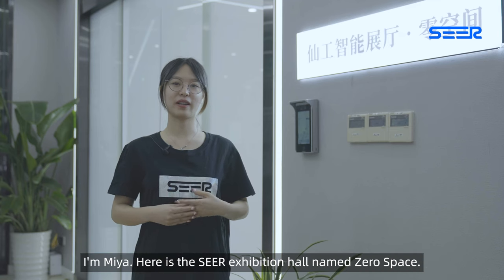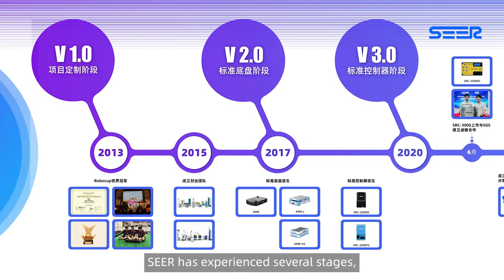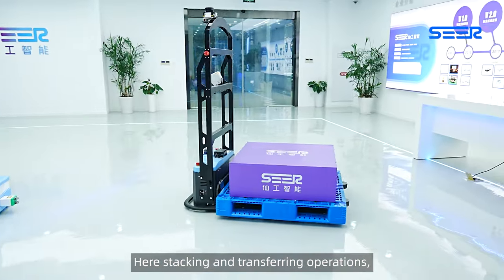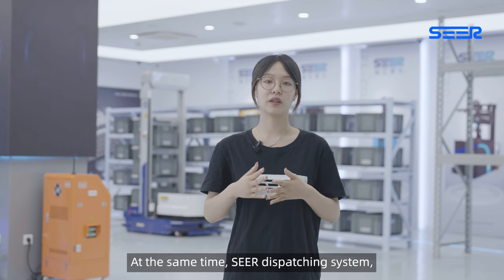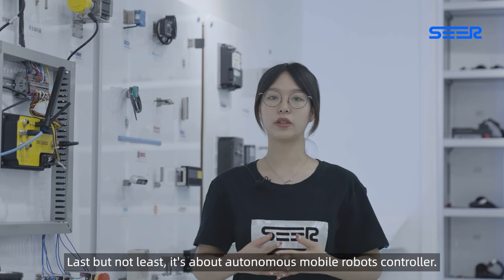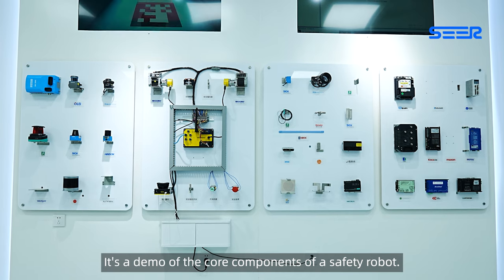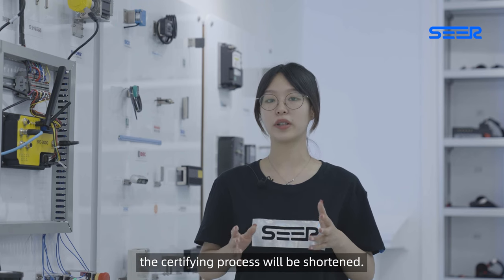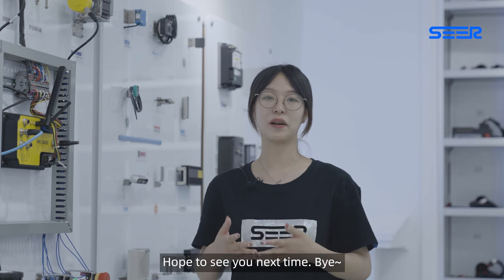SEER Exhibition hall intro - What does SEER Exhibition hall consist of?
Welcome to SEER Channel, SEER would give you an online intro of SEER Exhibition Hall Zero Space. It is composed of enterprise development, autonomous mobile robots controller, autonomous mobile robots built by SEER controller and digital software.